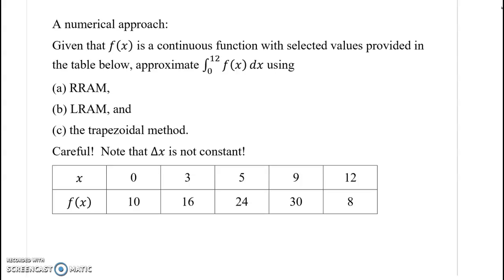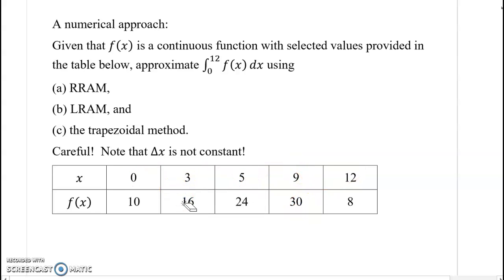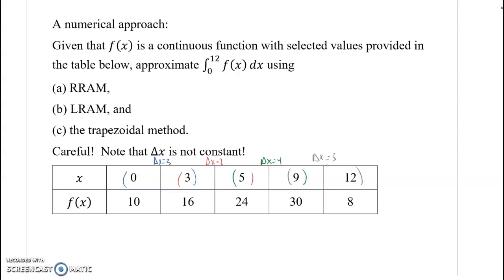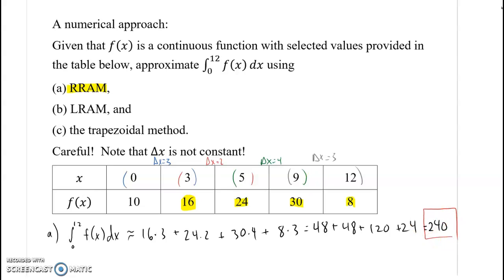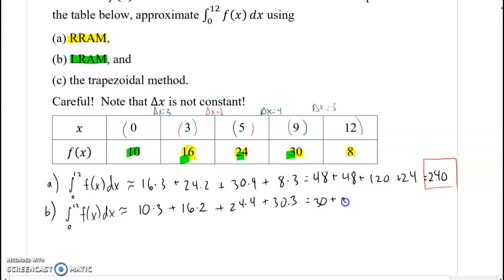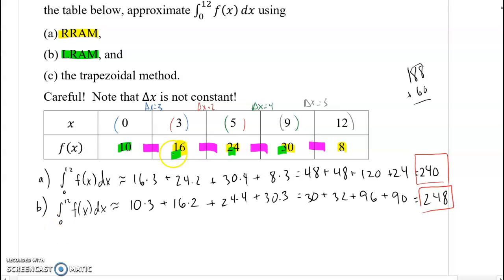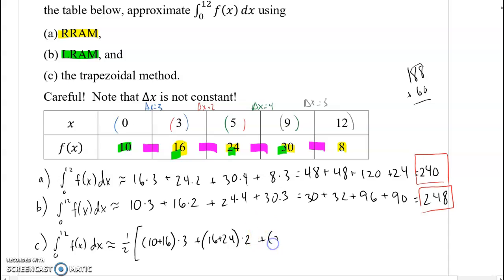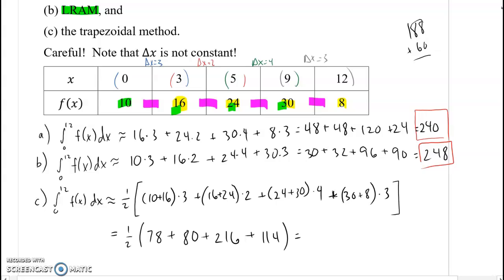AP Calc BC - 4.6 Notes Trapezoidal Method 2 of 2